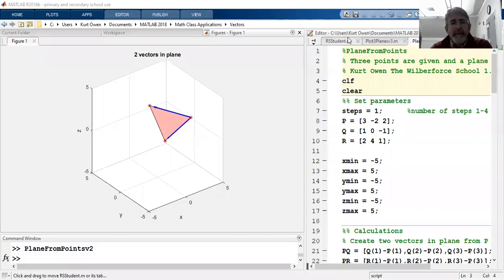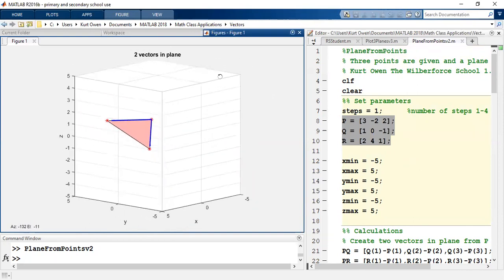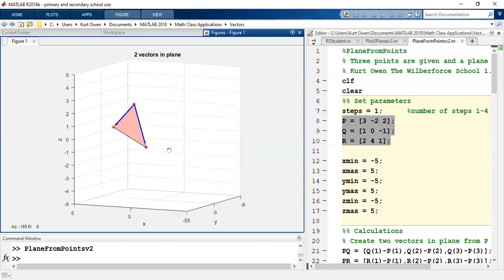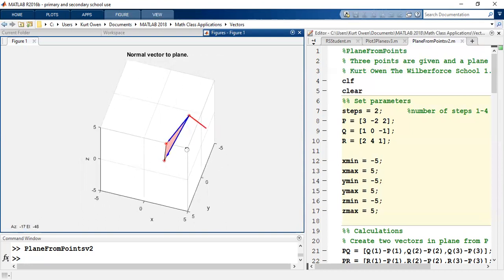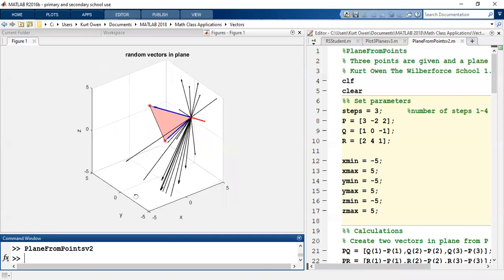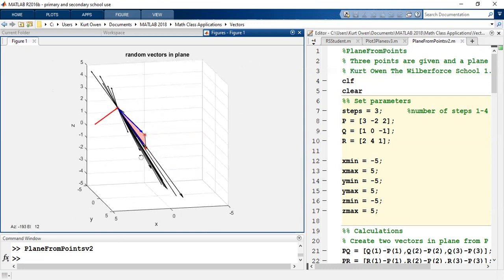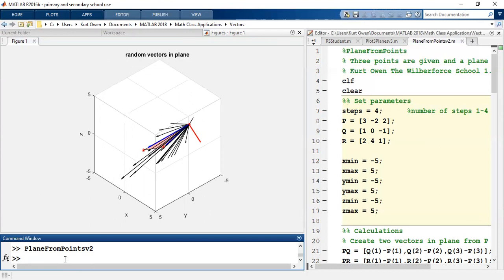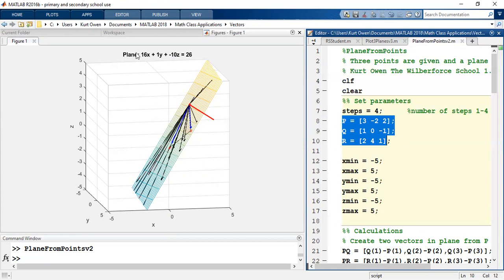Visualizing Plane from 3 points in MATLAB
This visually steps through computing the equation of a plane from three points.
1. Two vectors in plane from points.
2. Getting normal vector.
3. Considering all possible vectors on the plane
4. Generating the plane.